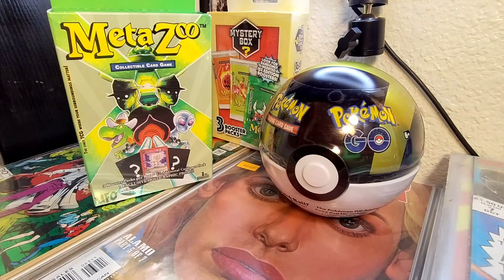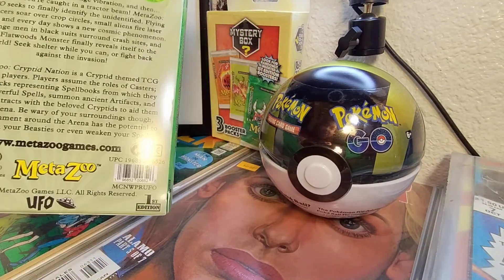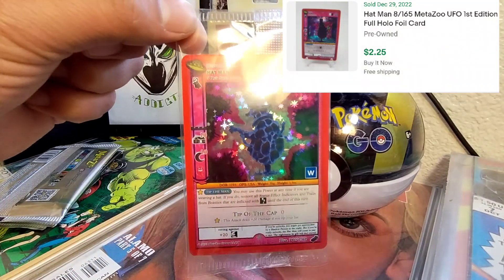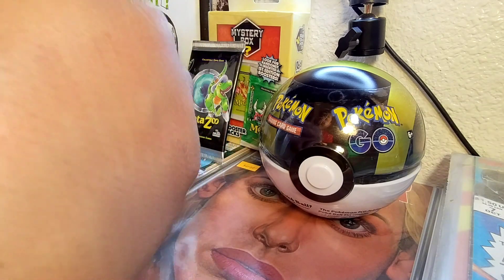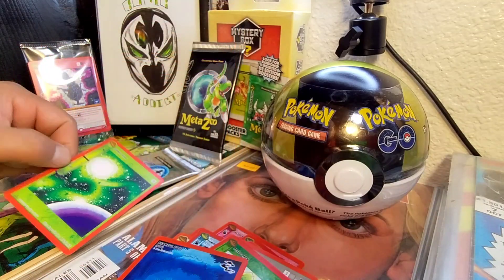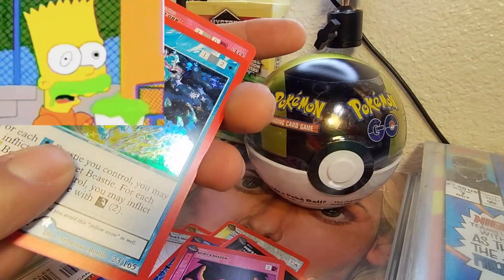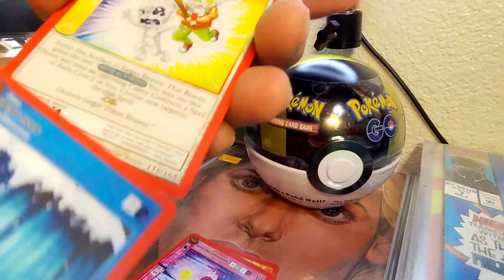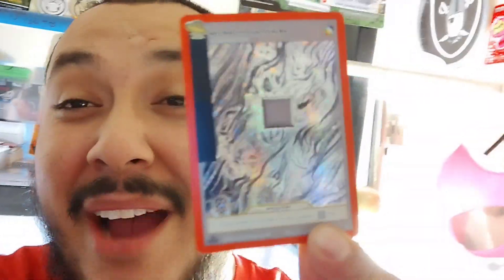Did I Just Pull The Most Expensive Meta Zoo UFO Card In The Set! 🤯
This is the first time ever that I crack open a Meta Zoo box or packs. So come check out to find out if I hit anything big or not!